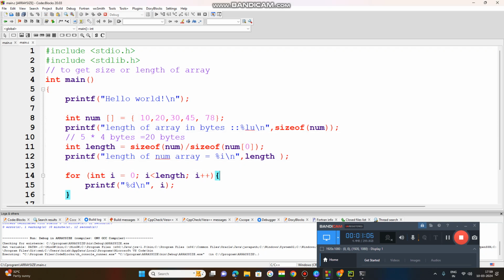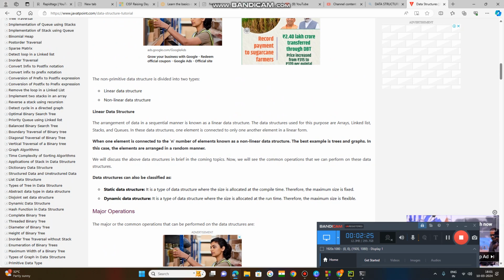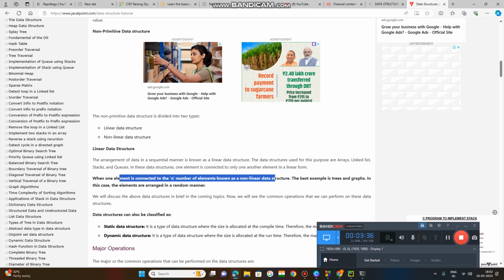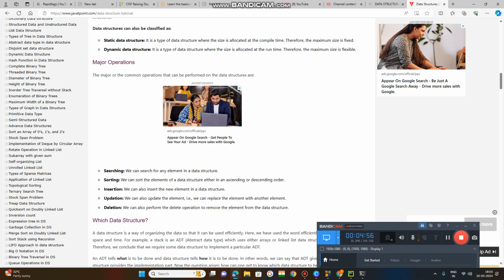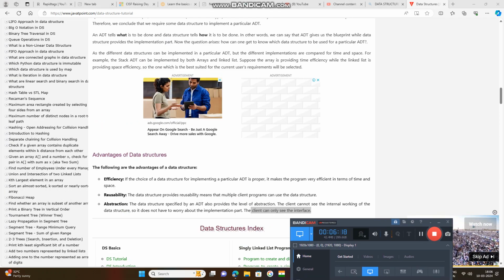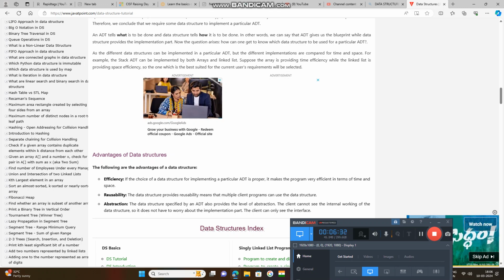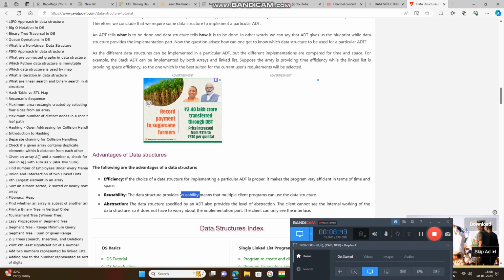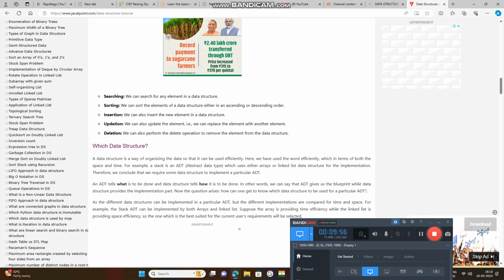PART2::TYPES OF DATA STRUCTURES , PRIMITIVE AND NON PRIMITIVE, LINEAR AND NON LINEAR